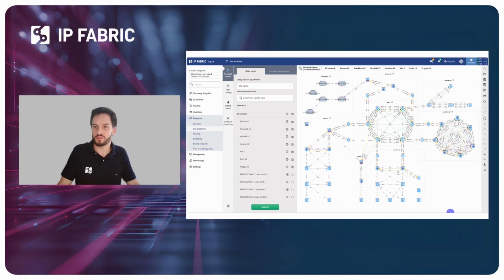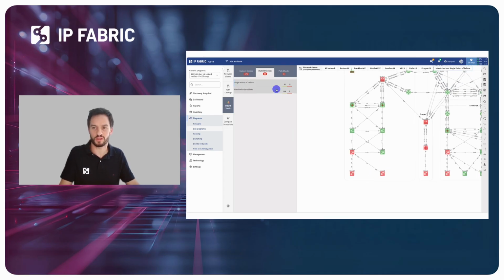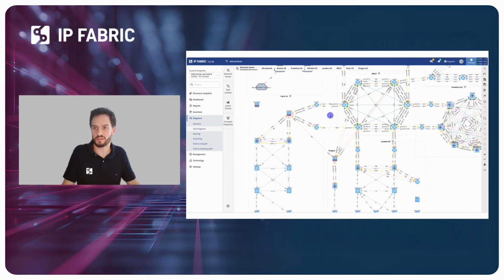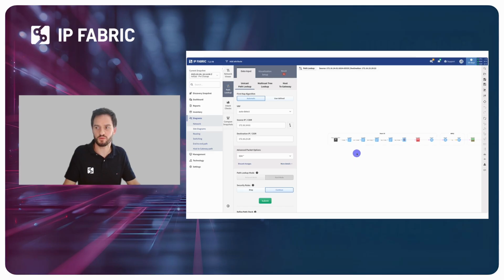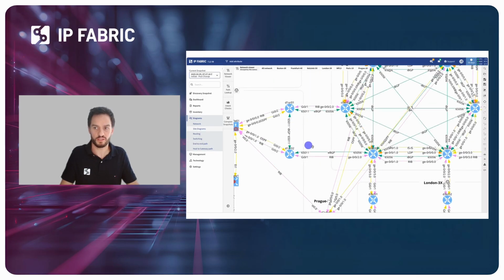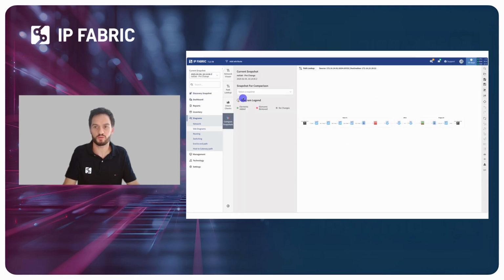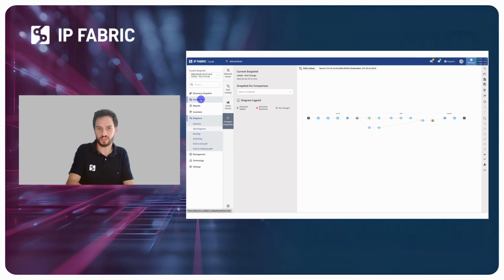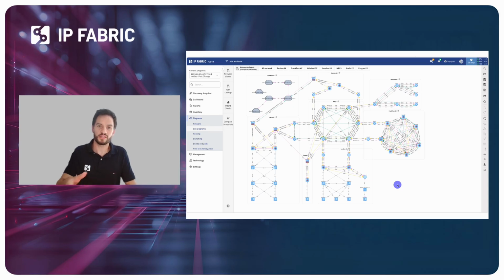De-risk Change Management with IP Fabric [Demo]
The key to making predictable, reliable changes? Unmitigated infrastructure visibility.

Join solution architect Sebastien d'Argoeuves to learn how you can use IP Fabric to:

- Understand the current state of your network before you make a change.
- Avoid any unwanted surprises by validating your changes after they're made.